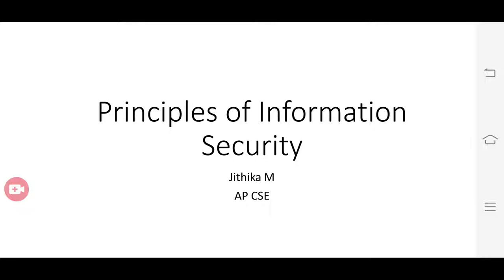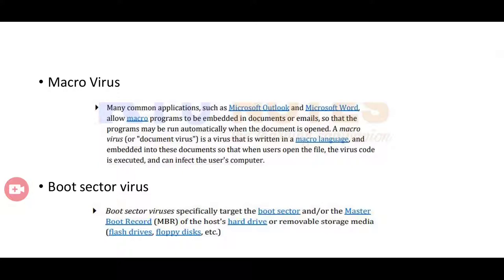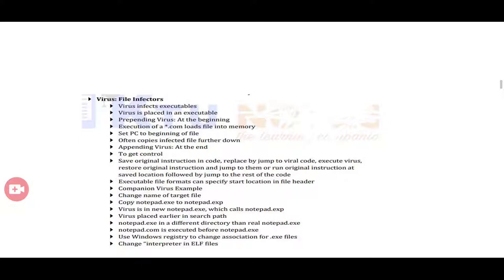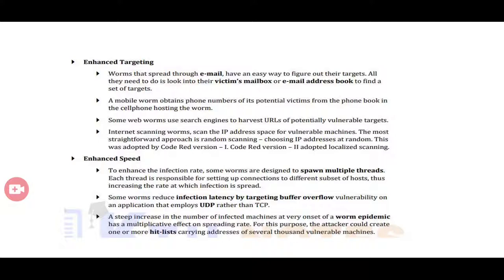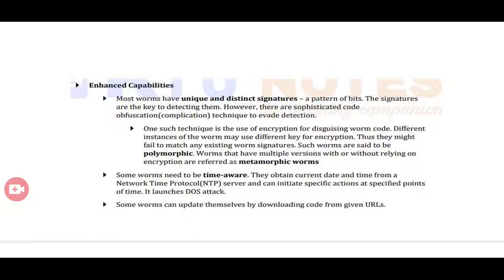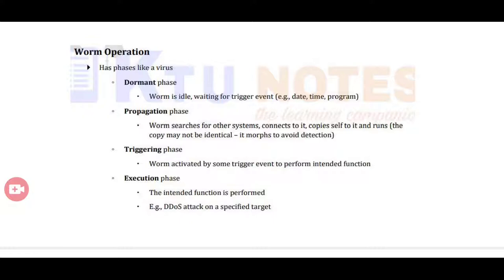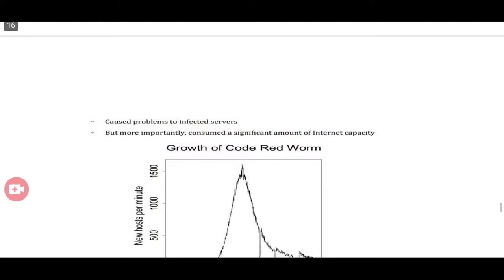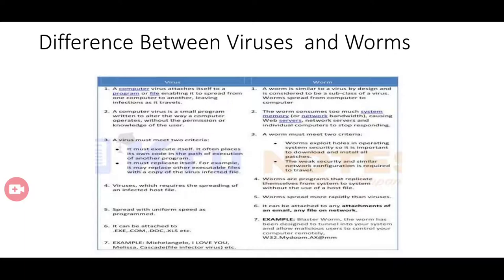worms,viruses,topological worm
Screen Recorder